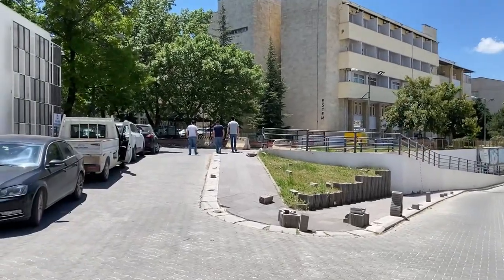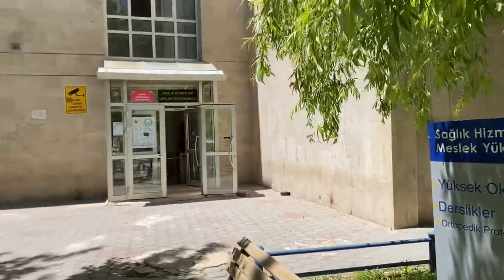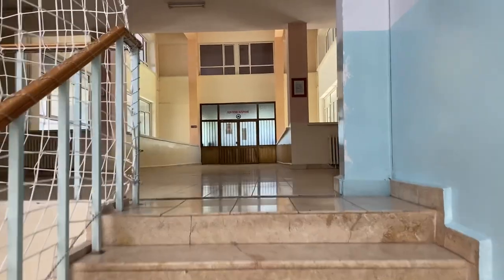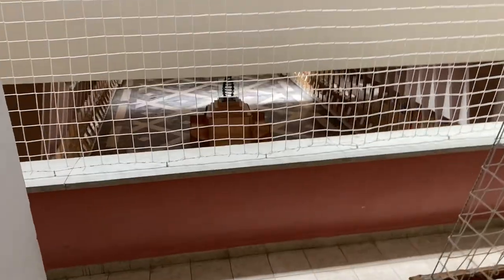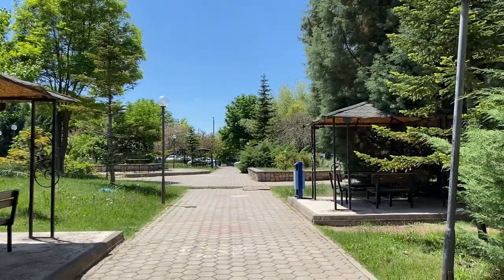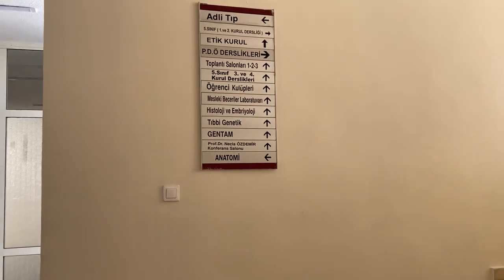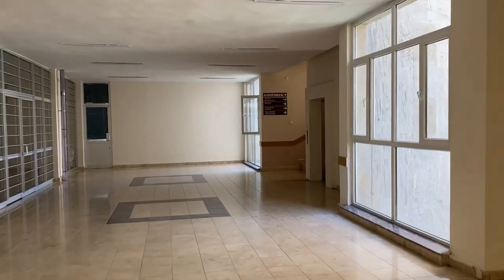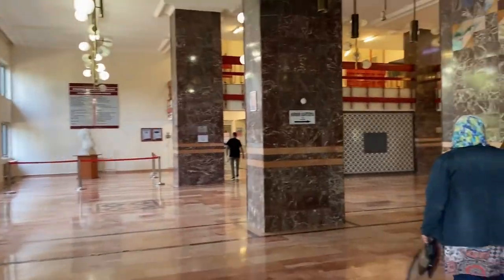Eskişehir Osmangazi Üniversitesi Tıp Fakültesi’ni Birlikte Gezelim✌🏻💖